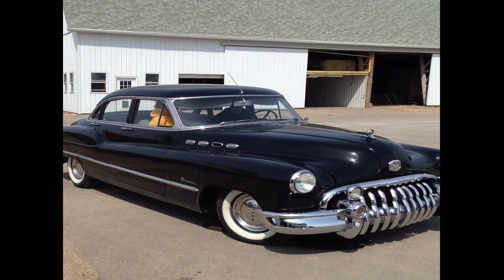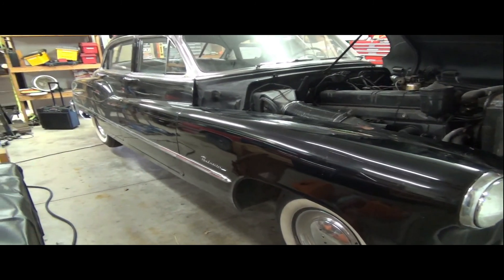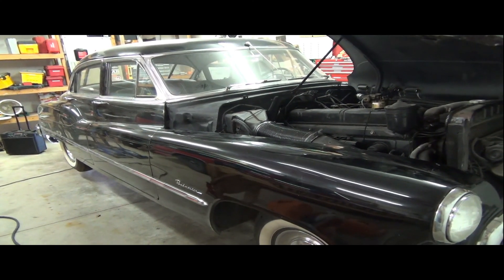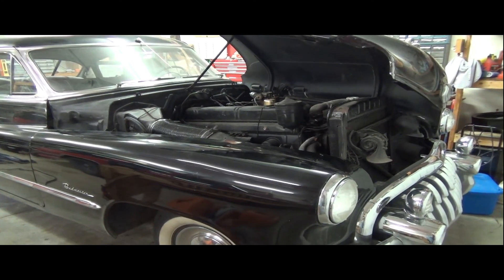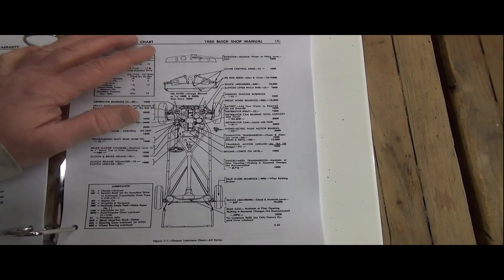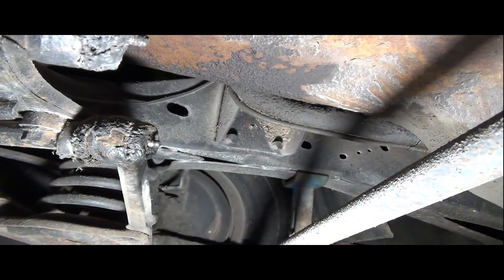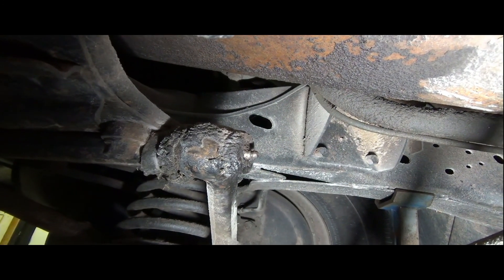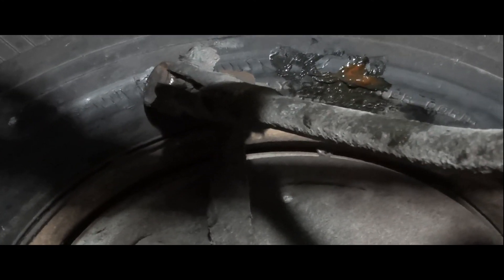1950 Buick Roadmaster part 1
Beginning videos of Buick Roadmaster repair